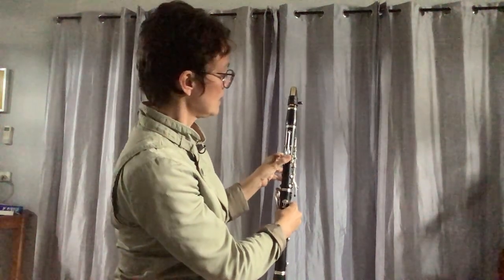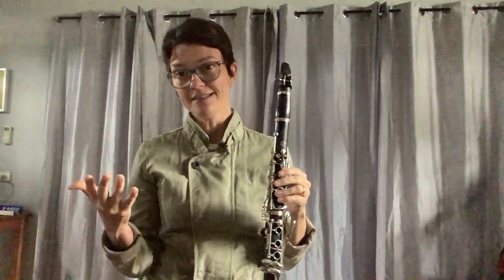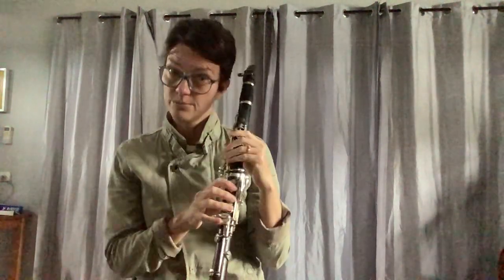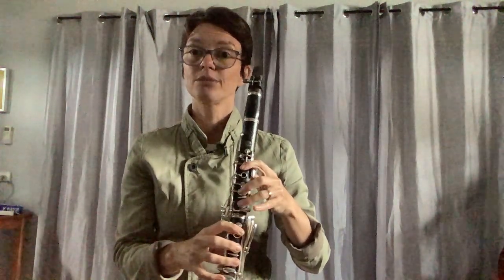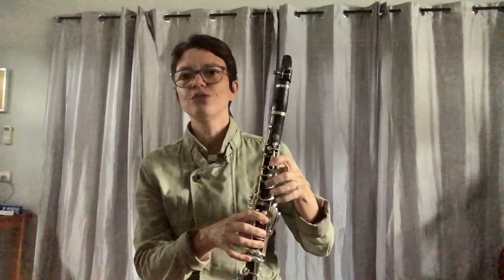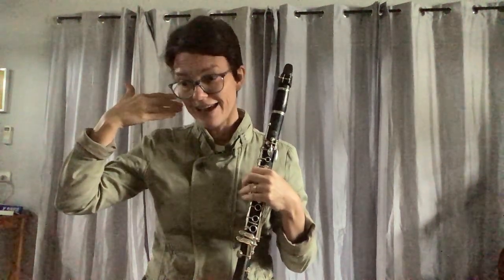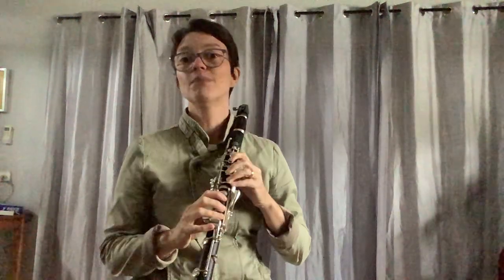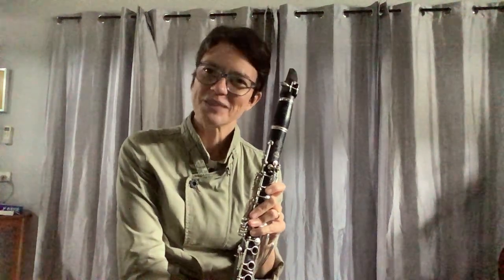Advice for young clarinet players. Getting over the ‘break’